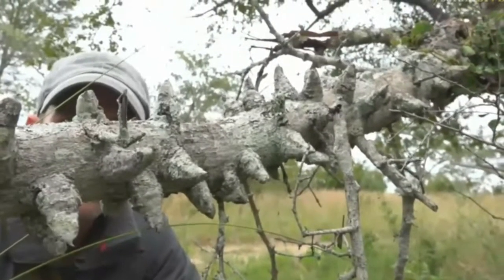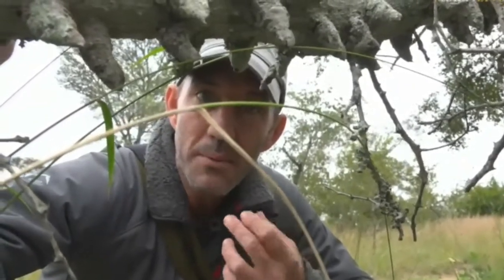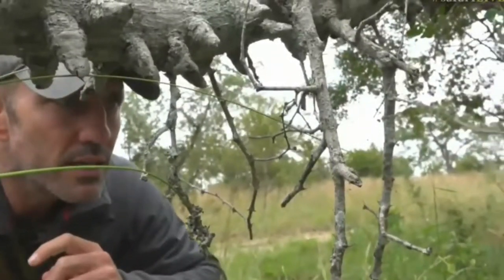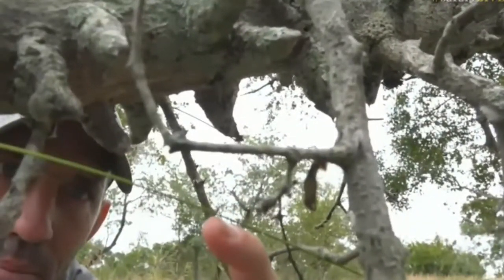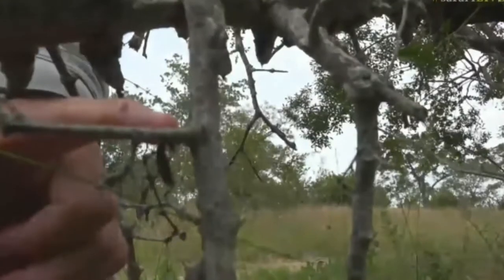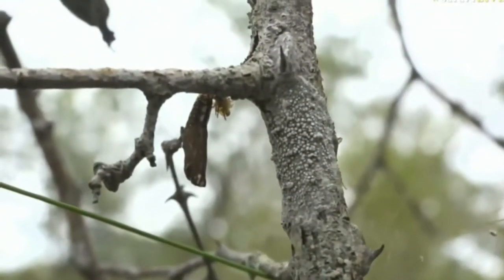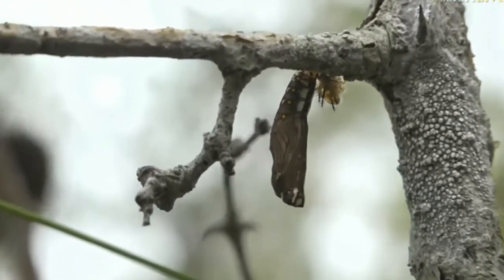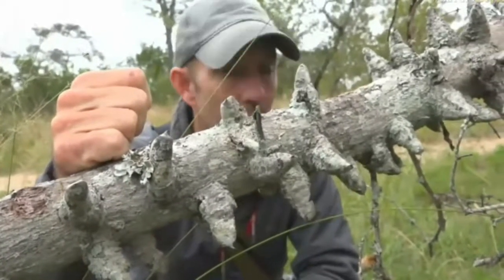April 26, 2017- Sunrise- WOW Look close up at a Knob Thorn Tree with a Bonus